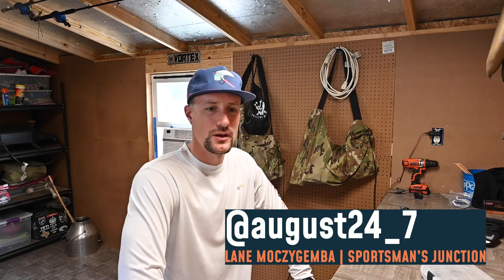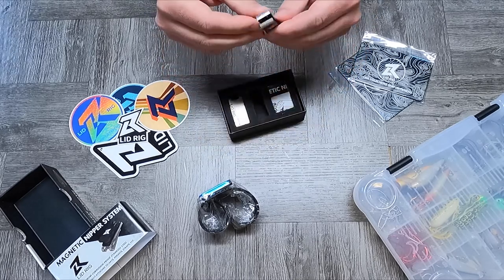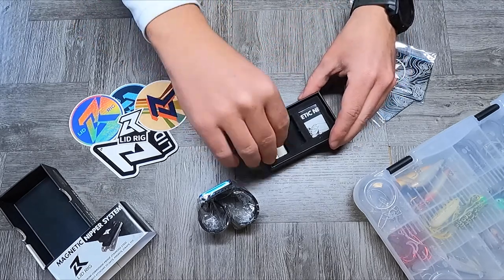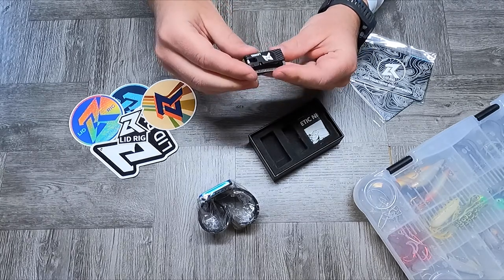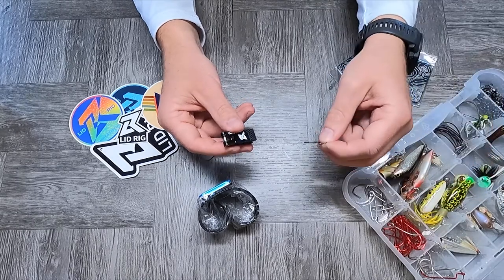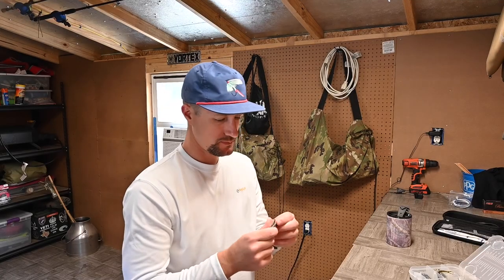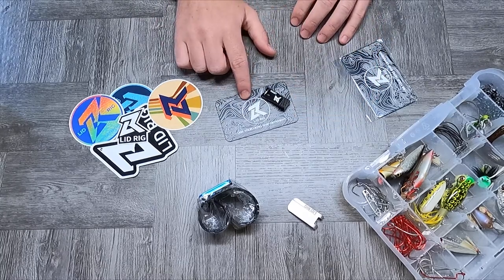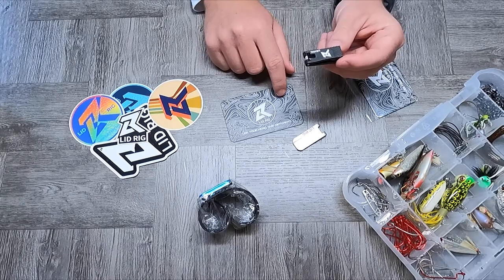Lid Rig | Gear Review | The Fishing Line Nippers You Didn't Know You Wanted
The Lid Rig system is a game changer in the high end line cutters (nippers) market. By using magnets they've eliminated the need for a spring and have made keeping your nippers at the ready easier than ever. This thing is packed full of features and extras like their metallic docking decal and mag wrap accessories.

Features:
Powered by magnets (no springs)
Build in sharpener
No removable blades
Eyelet Cleaner
Bottle Opener